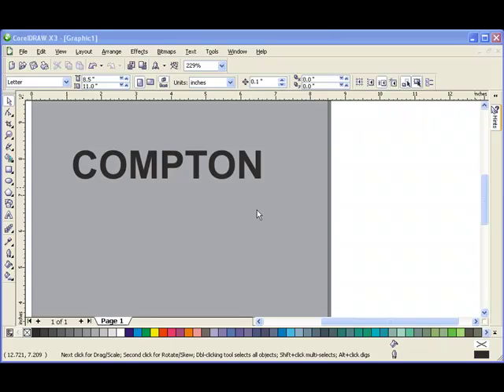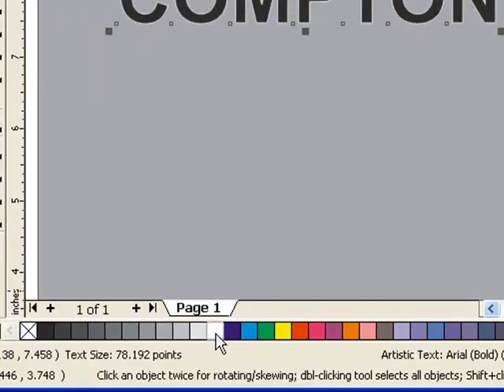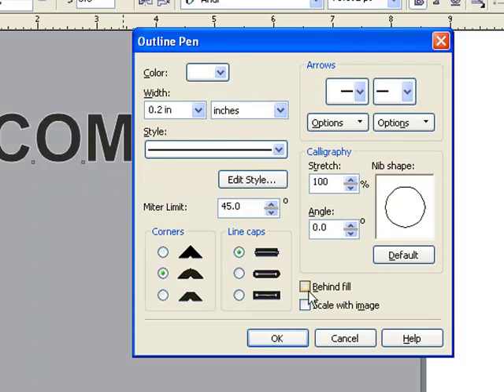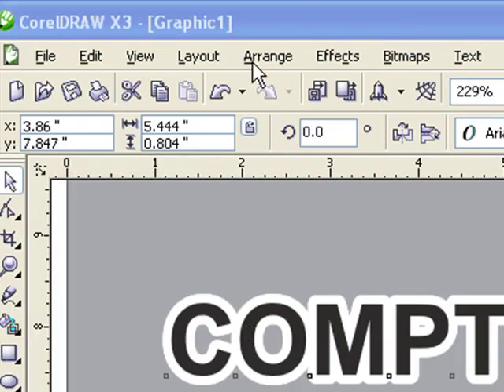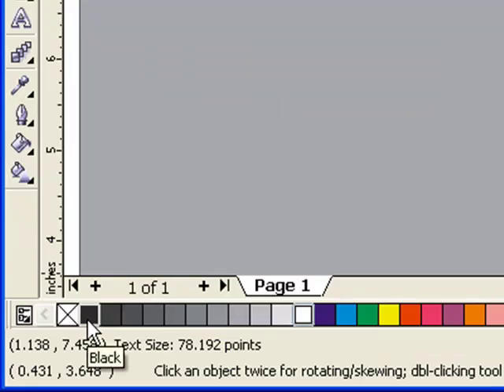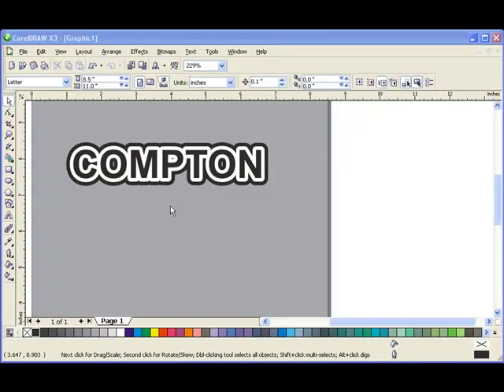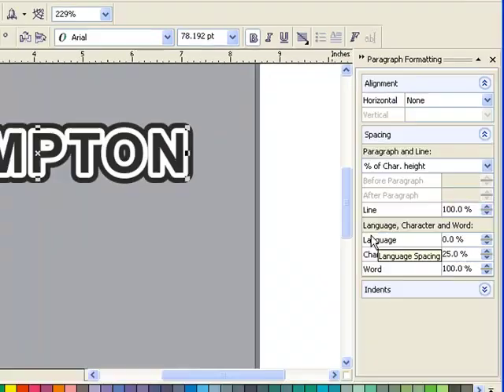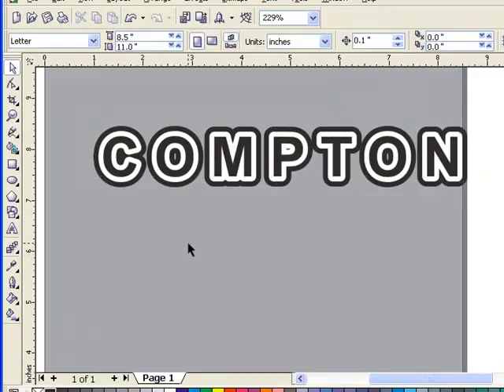Create a Separated Outline in CorelDraw X3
Learn how to create a separated outline in CorelDraw. Create your own artwork for screen printed transfers.